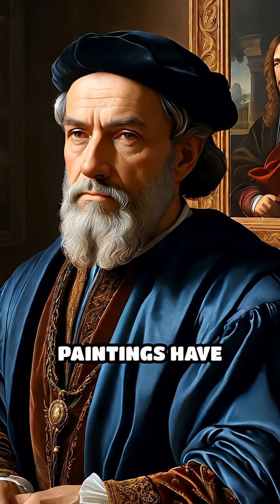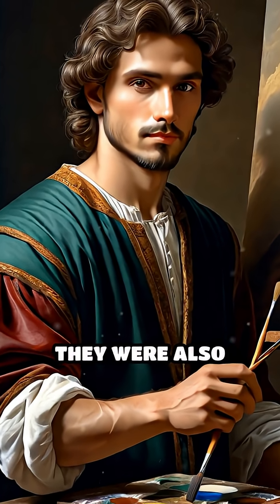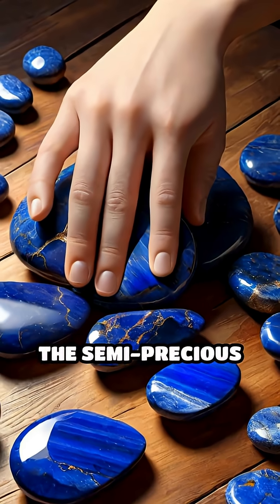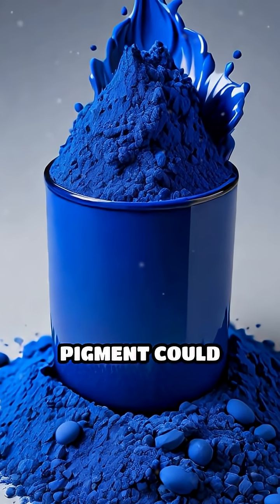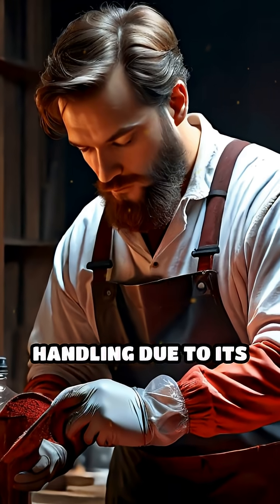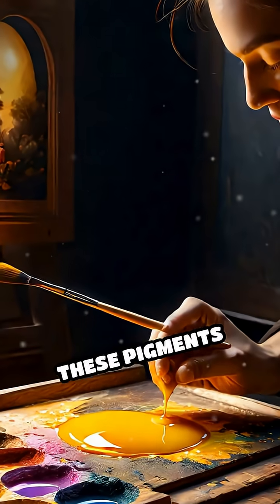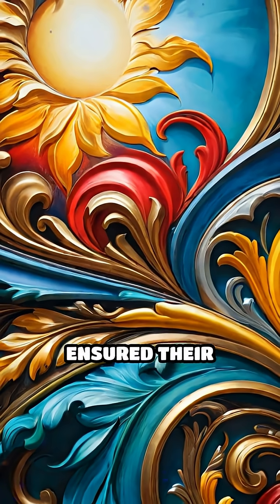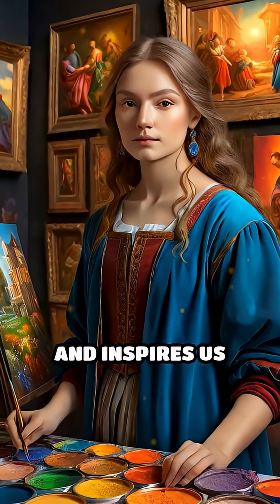Secrets of Renaissance Color Chemistry Revealed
Discover how Renaissance artists created vibrant colors that have lasted centuries! Dive into the science behind their enduring hues.